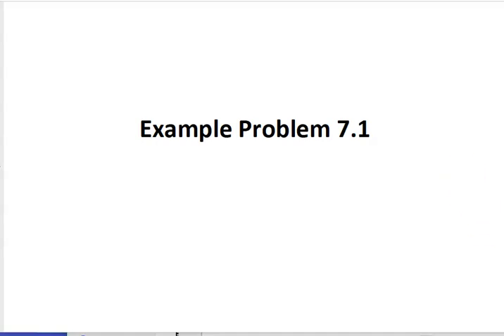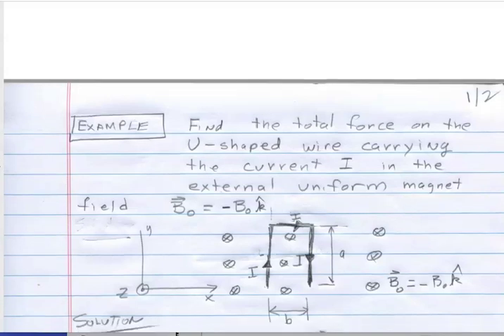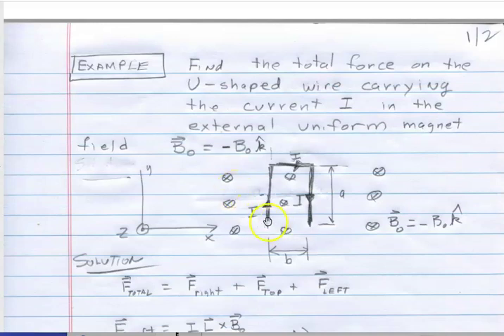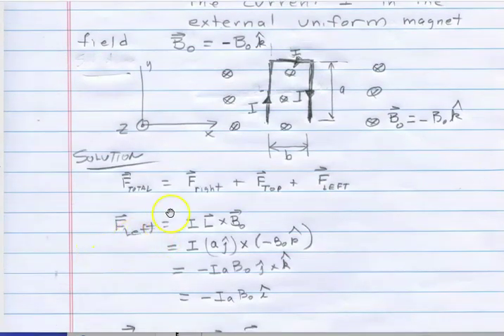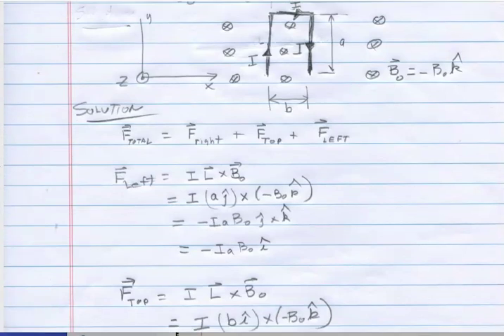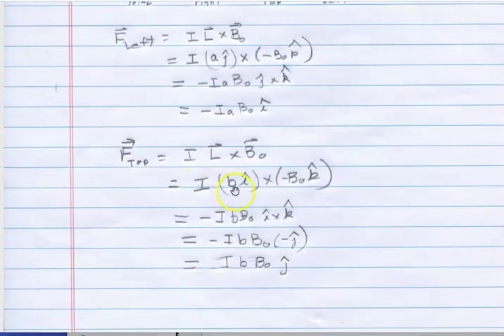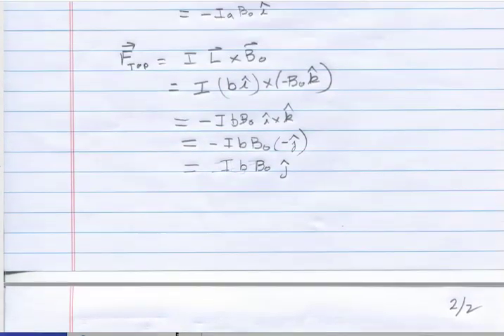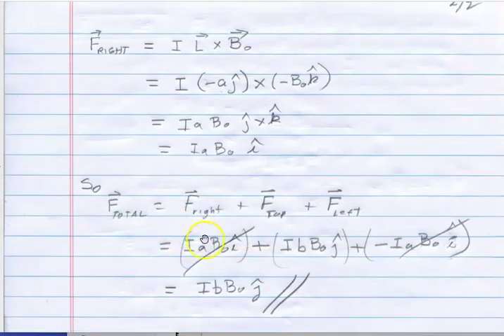PSE2 Example 7.1